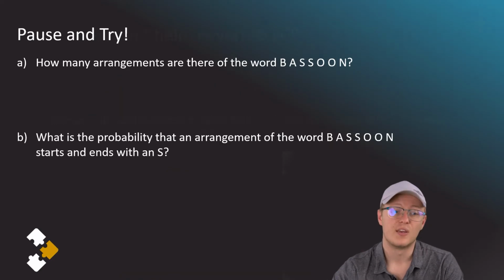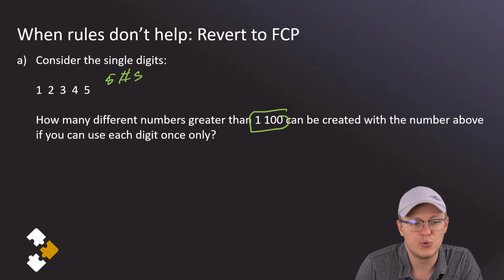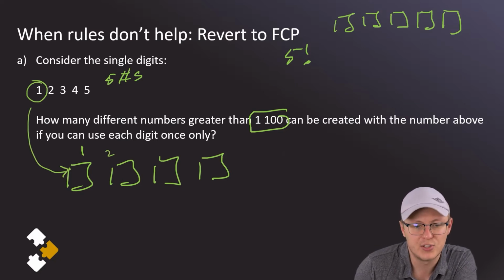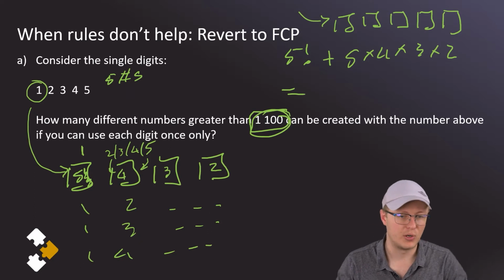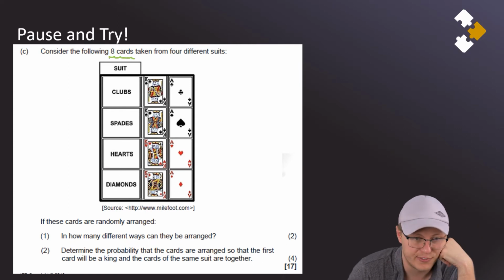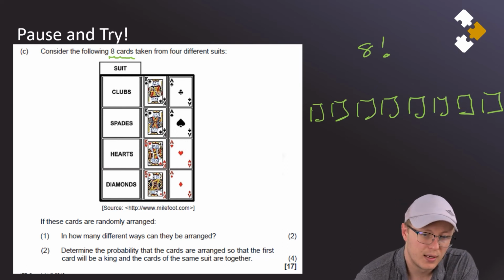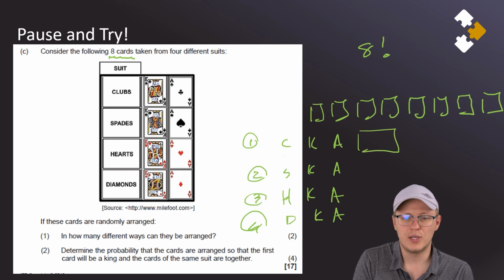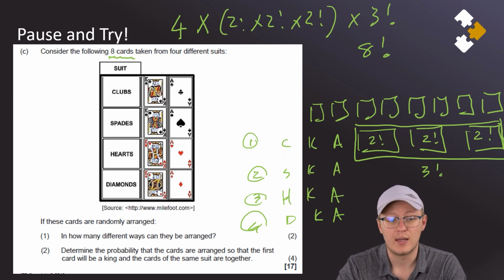Probability & Counting Part 6 - Fundamental Counting Principle